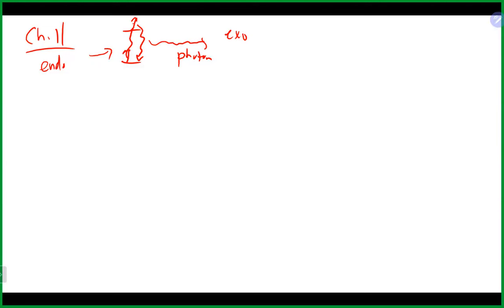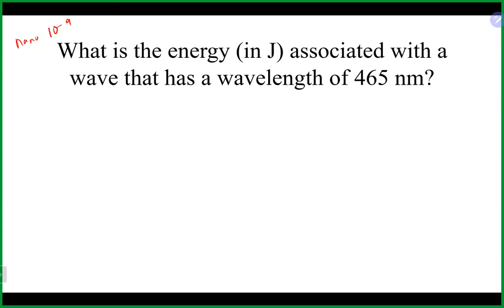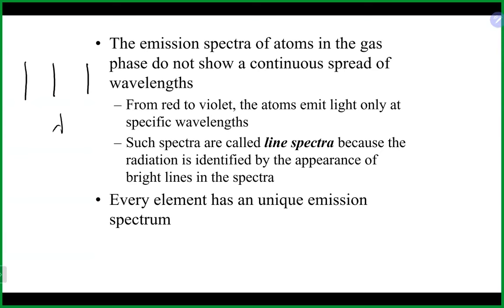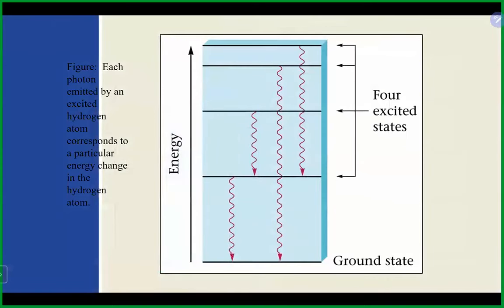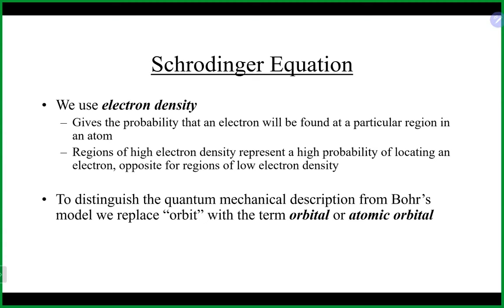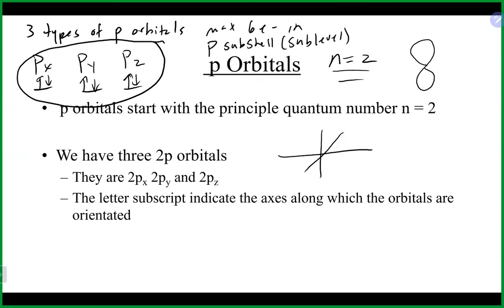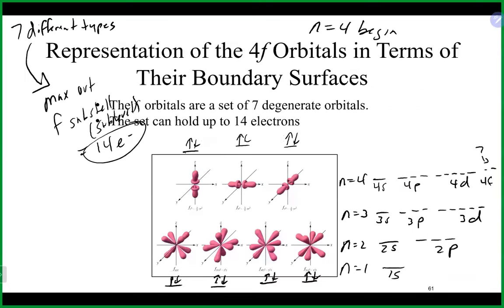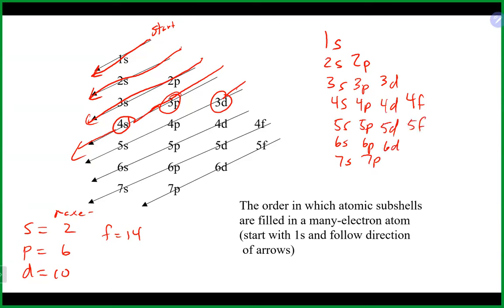Chem 3 Lecture 11/22/23 (M) Part 1 (Ch 11)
We lectured on Ch 11 (waves, calculating wavelength frequency and energy, planks constant, Bohr model of the atom, electrons transitioning energy levels, line spectrum, wave mechanical model, orbitals)